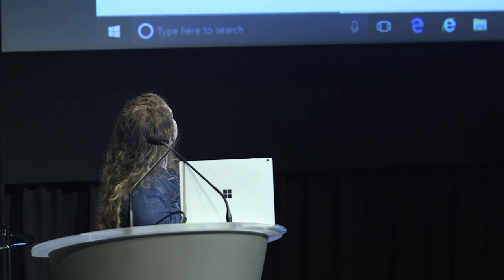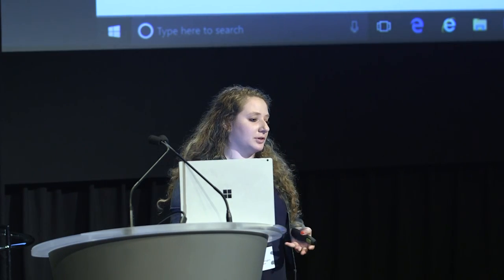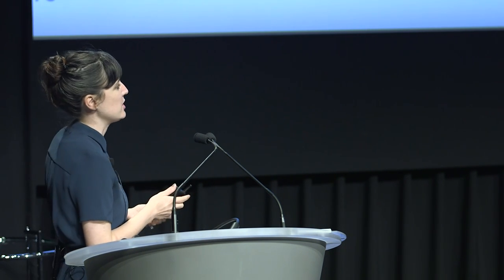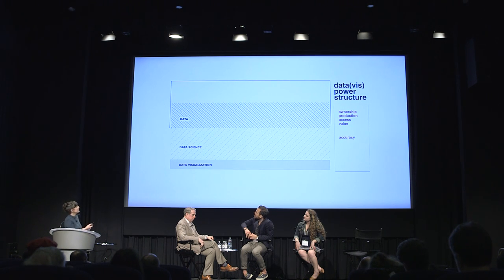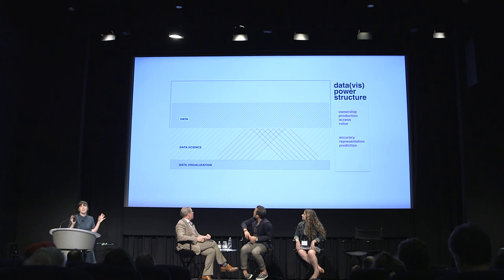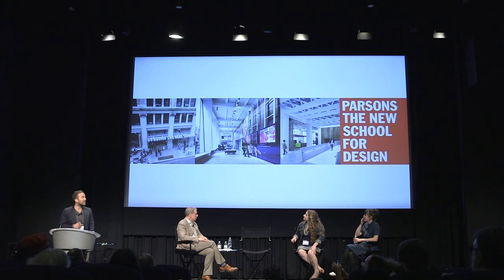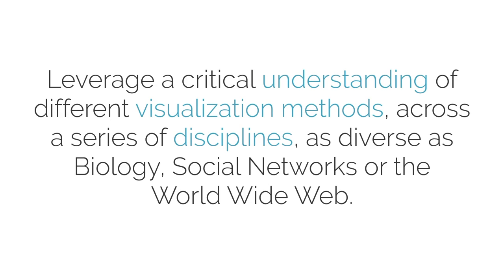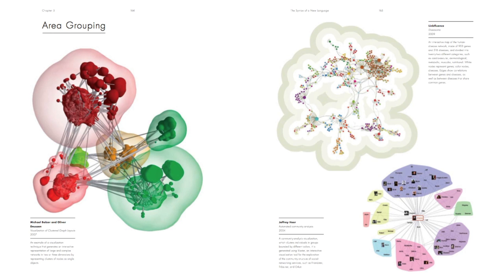Data Storytelling and Visualization CTW2017 Panel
Charles Matz, Manuel Lima, Gaia Scagnetti, Heather Shapiro give a Panel covering Data Storytelling and Visualization on May 20 at the Creative Tech Week 2017 Conference Hub in New York City.  Creative Tech Week is the premier gathering for people who work at the intersection of creativity and technology.

Credits:
Isabel Walcott Draves, Creative Tech Week Founder and President
Jeanne Angel, CTW Conference Hub Executive Producer
Alex Post, Director, CTW Community Hub
Tarek Bouraque, Video Producer
Kevin Jaipat, Sam Lasso, Davendra Singh, Videography
New York Institute of Technology, CTW Conference Hub Venue Partner

It is free for reuse with appropriate credit if it is indicated whether changes were made, and a link to this video and the CC license must be provided.